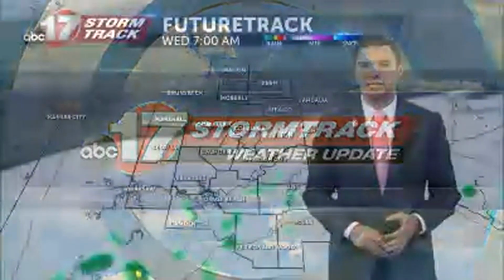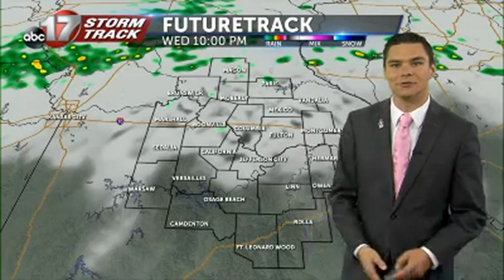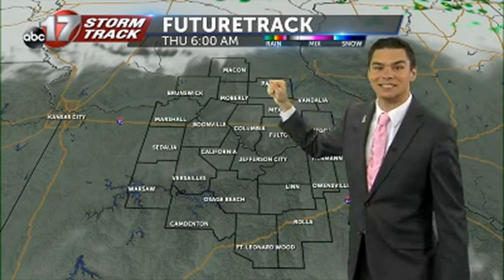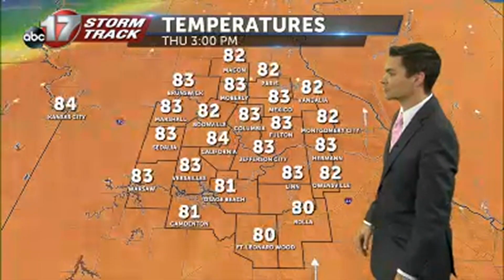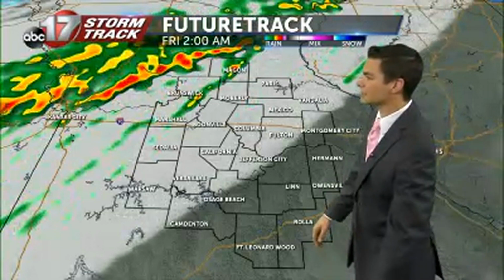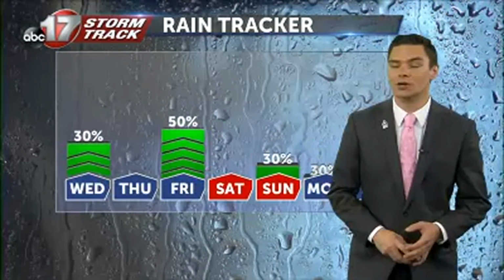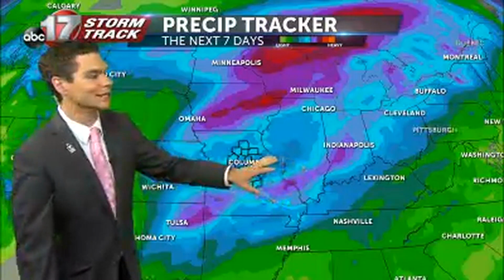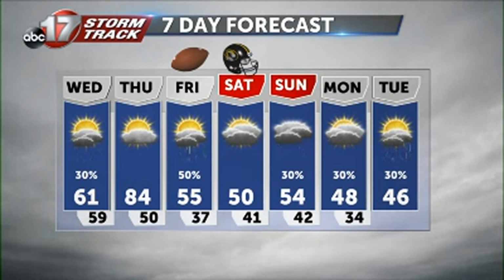October 21 Morning Weather Video